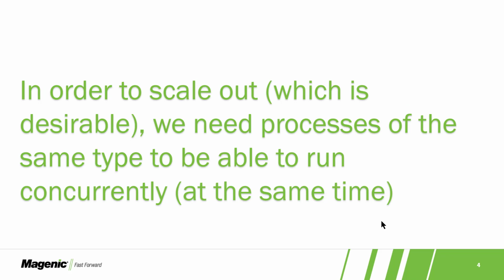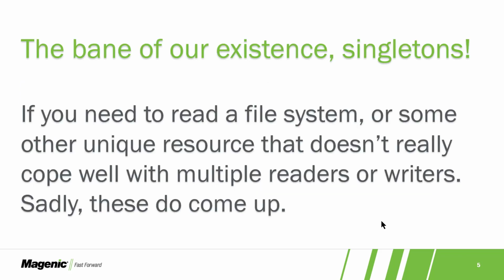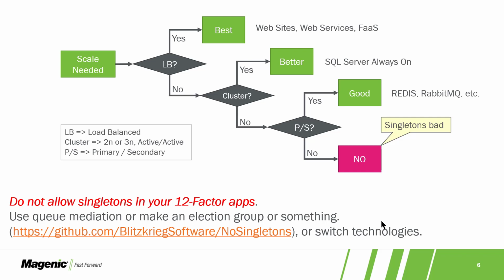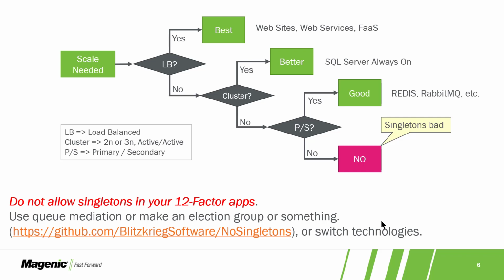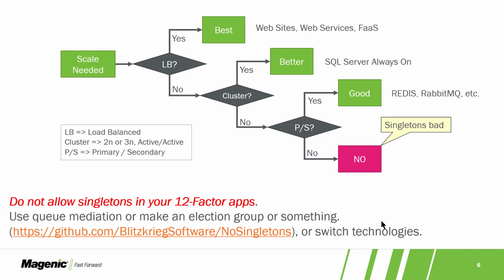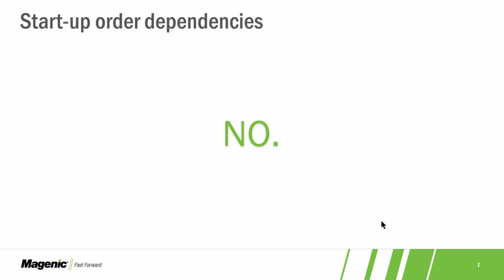VIII. Concurrency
12-Factor about conecurrency

Table of Contents:

00:00 - VIII. Concurrency
00:07 - 12-Factor
00:18 - Types and Instaces
00:58 - Why?
01:06 - Singletons
02:19 - What to do
05:31 - Start-up order dependencies
06:08 - About Me